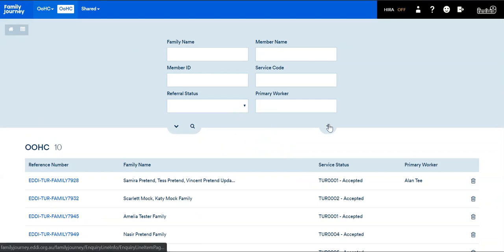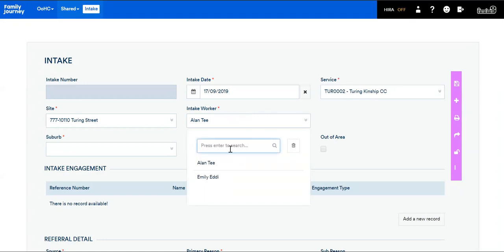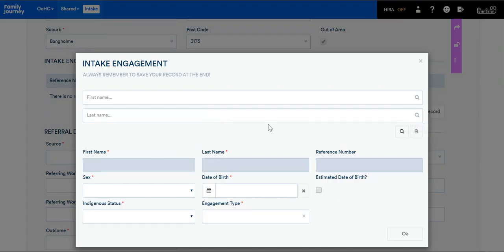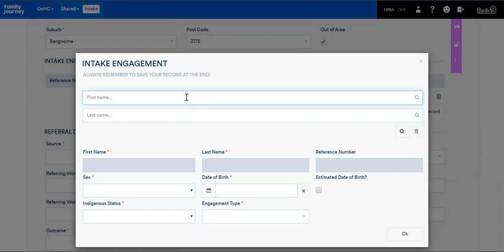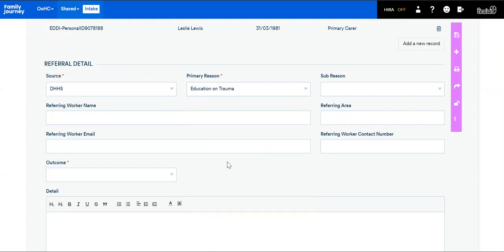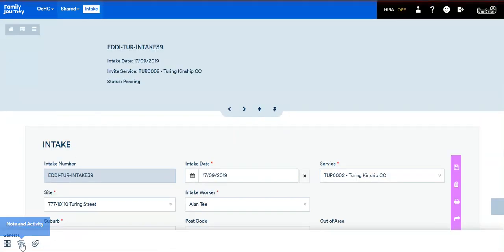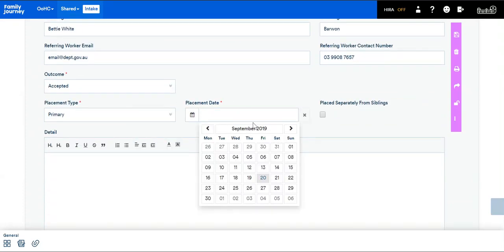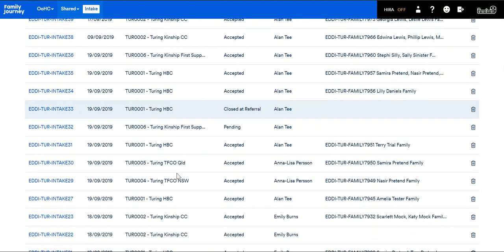Creating OoHC families using the Intake module